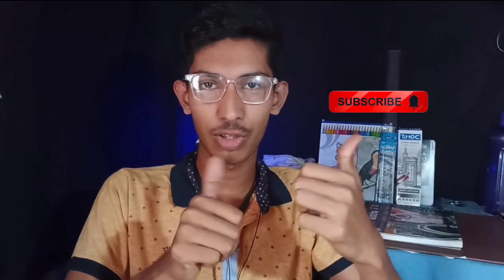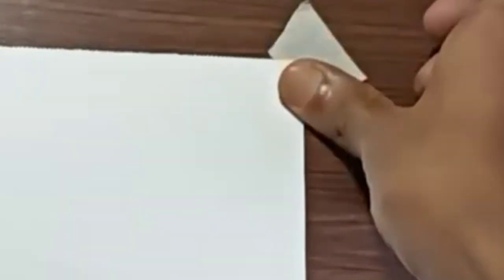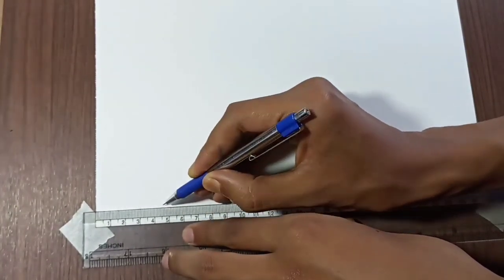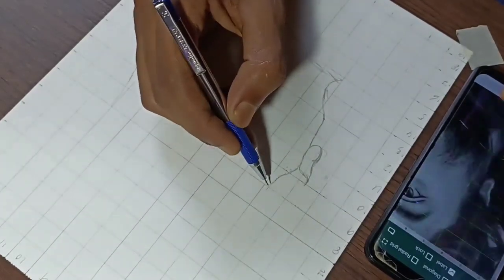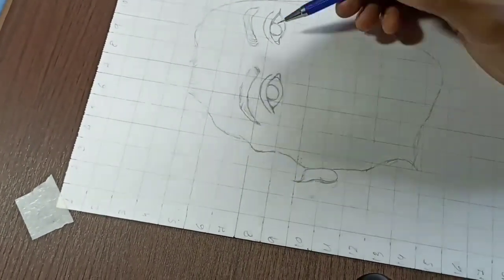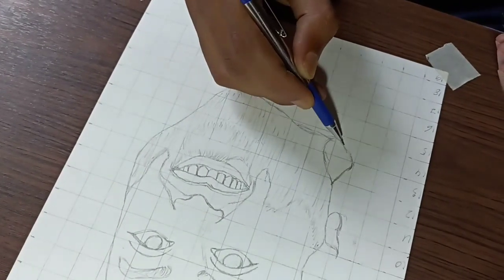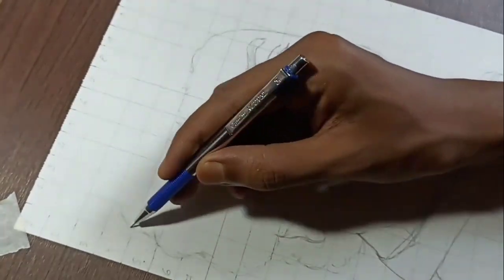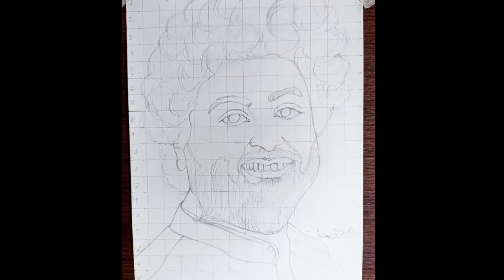How To Draw Arijit Singh | Step by Step Outline Tutorial | The Master Kalakar